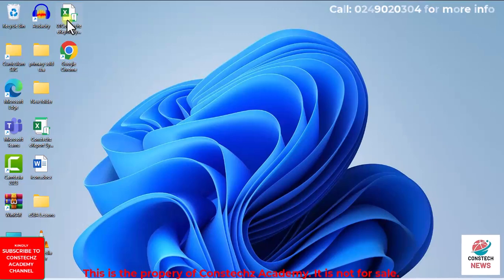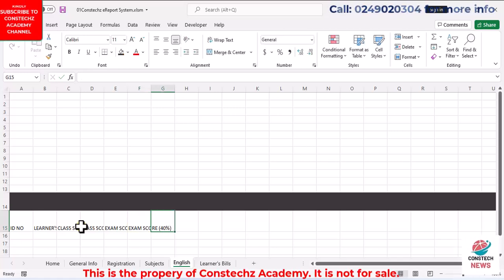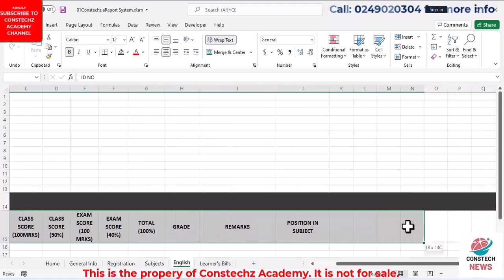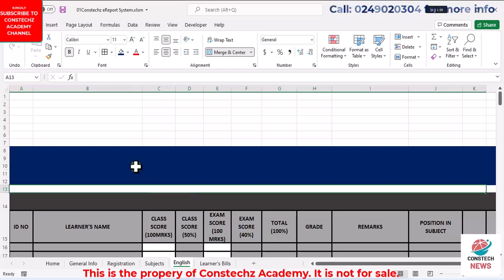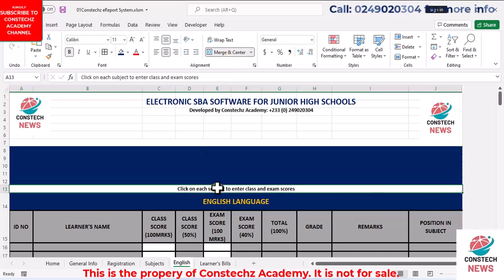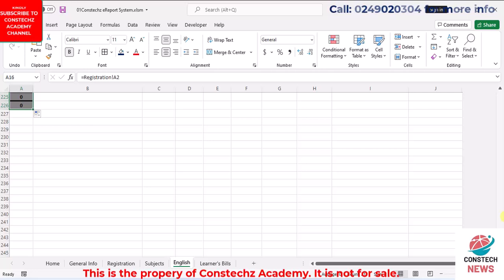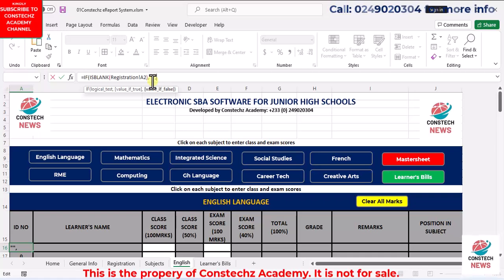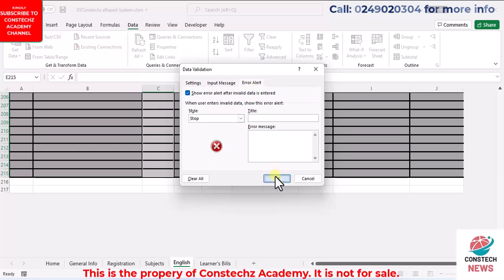04 Subjects Lesson Four B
In this tutorial, we focused on designing the subject sheet to collect data on students' classes and exam scores.

**LESSON FOUR – DESIGNING THE SUBJECT SHEETS**